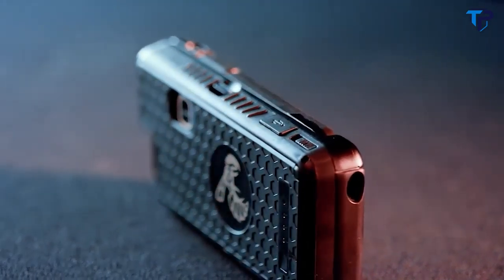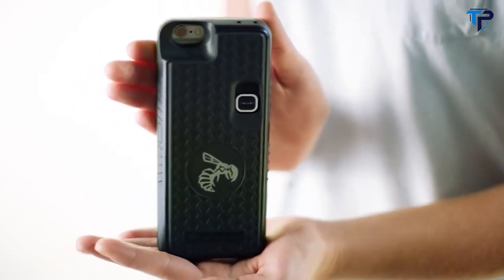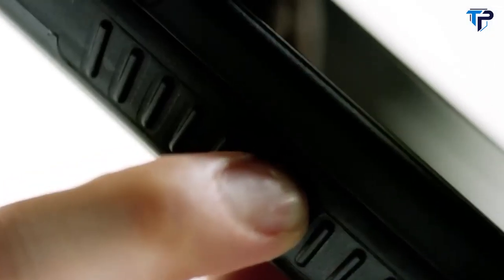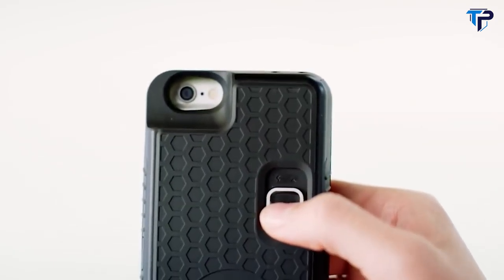Top 10 Smartphone Gadgets to Change Everything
00:00  - Intro

00:06 - 1.ZHIYUN Smooth-Q2

01:48 - 2.USB93 Cable

02:42 - 3.Wraapit

03:58 - 4.HyperJuice

05:32 - 5.SANDMARC Hybrid Filters

06:38 - 6.Flash Powerbank

09:13 - 7.SliceCharge 3 Pro

11:00 - 8.EVEBOT PrintPen

13:29 - 9.KOALA Super Smartphone Grip

14:17 - 10.Yellow Jacket Phone Case Stun Gun